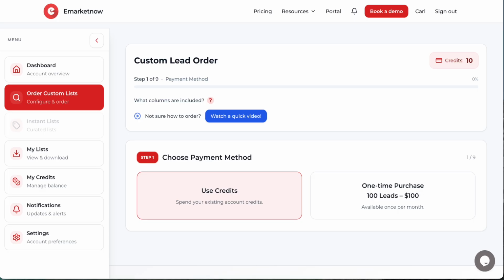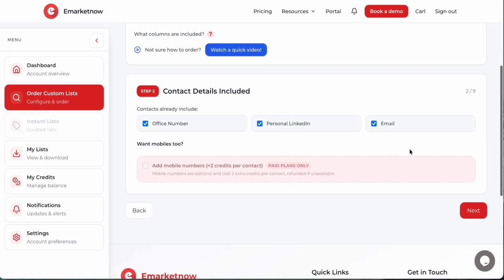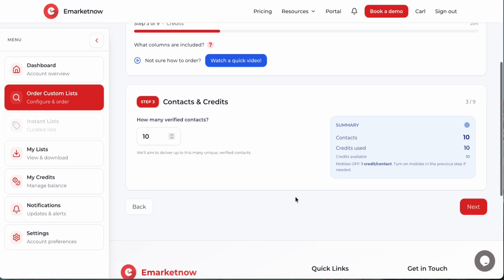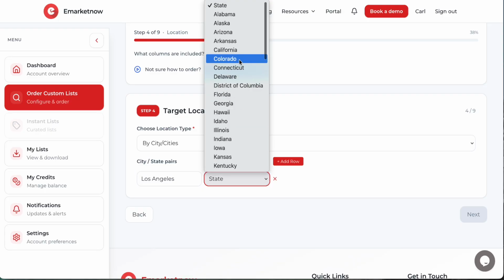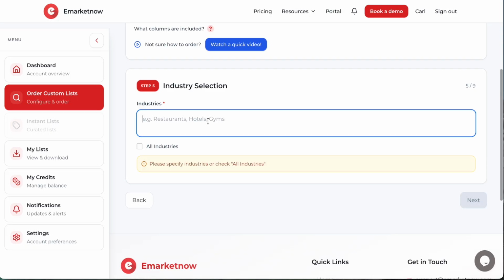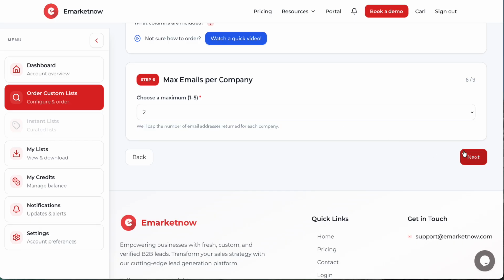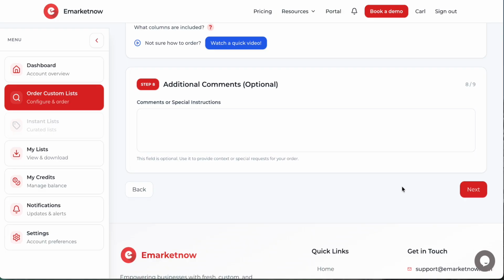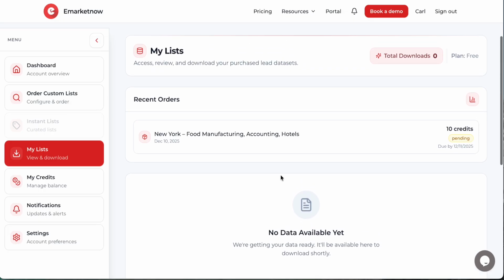How To Order a Custom B2B List on the Emarketnow Free Plan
A complete walkthrough on how to order a custom list on emarketnow.com using the Free plan.